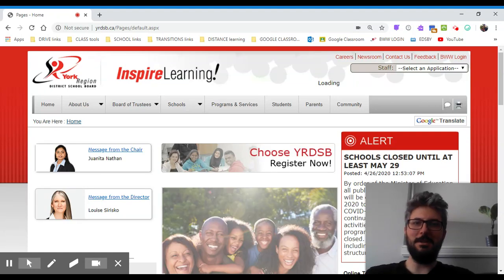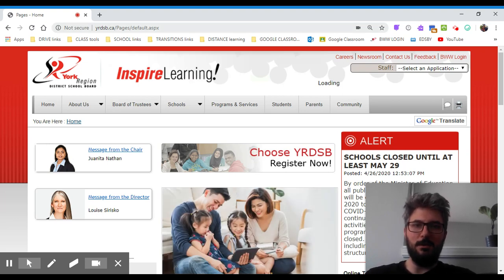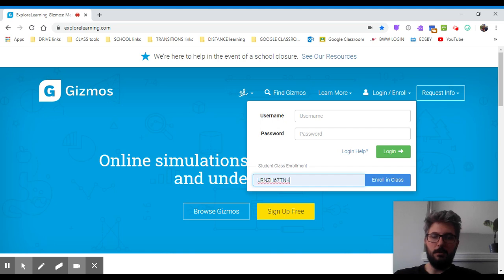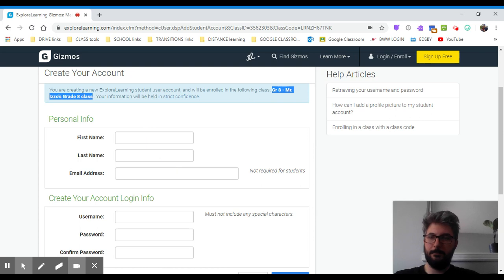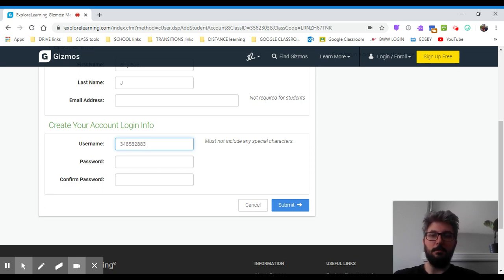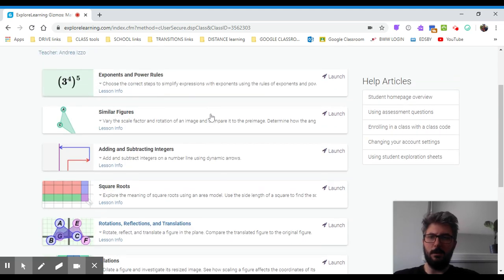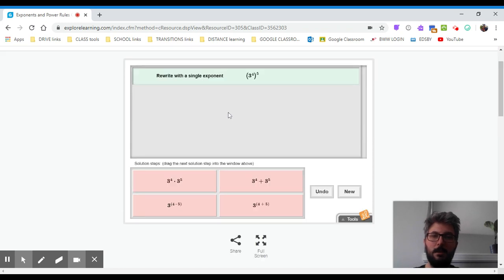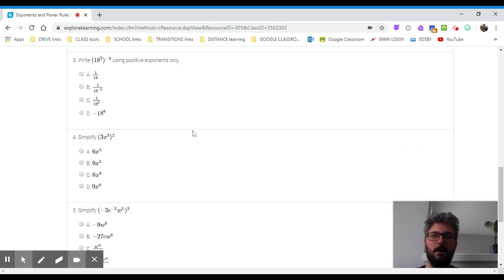How to Use - Gizmos as a Student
A video for students on how to set up a student account with GIZMOS.  This only works once your teacher has provided you with a "class code".